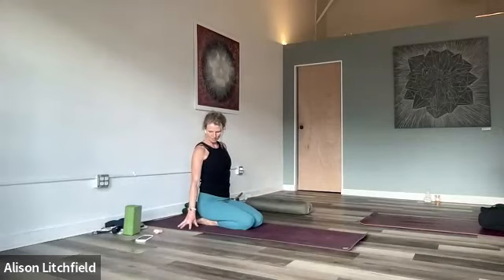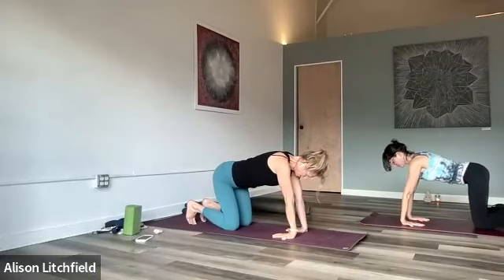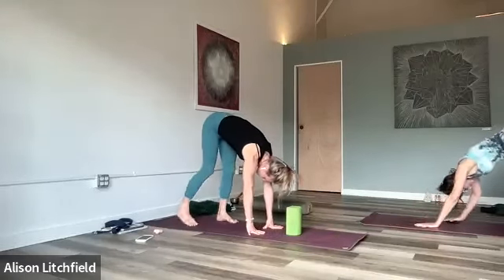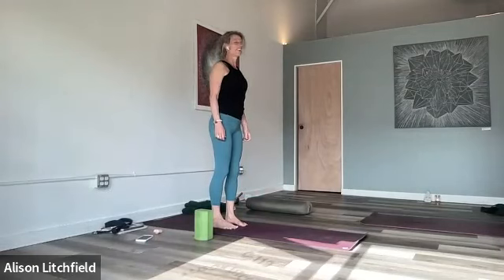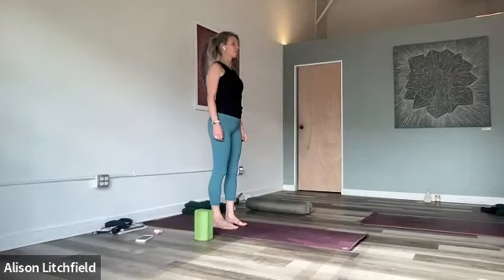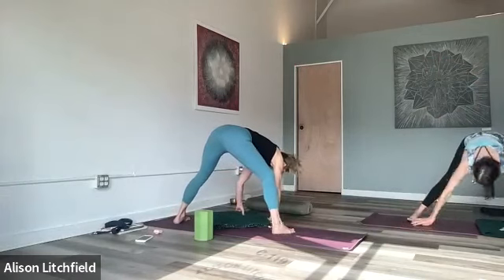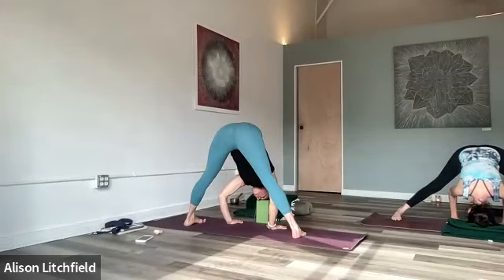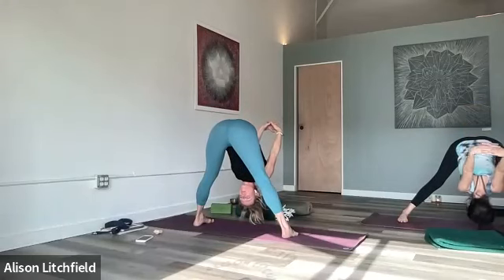Yin Flow You Tube